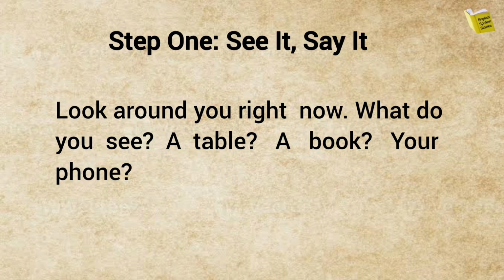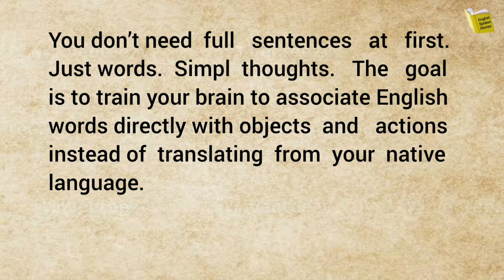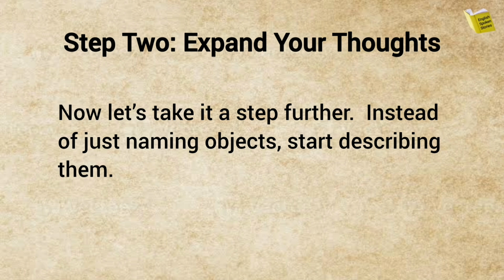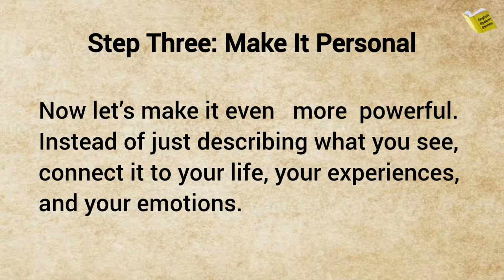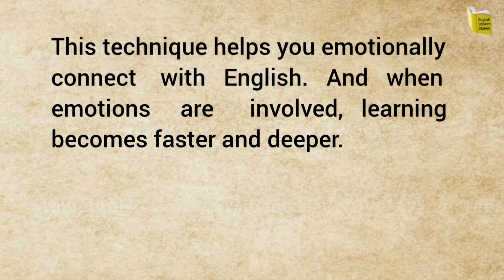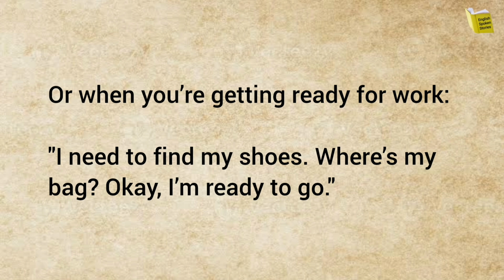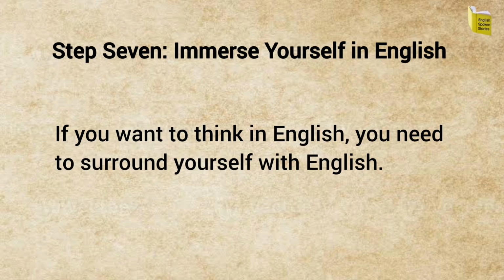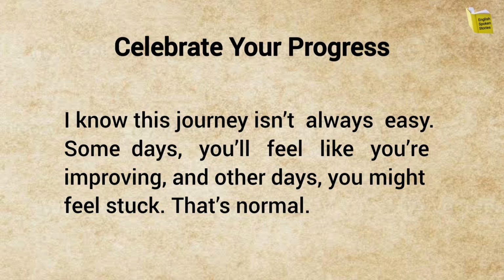Think in English and Speak Faster in Conversations | Stop Translating